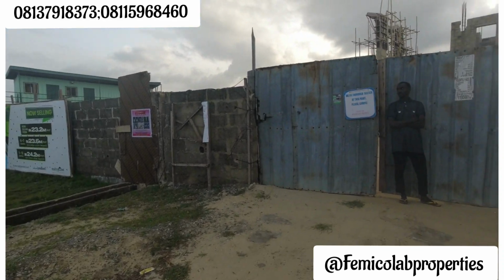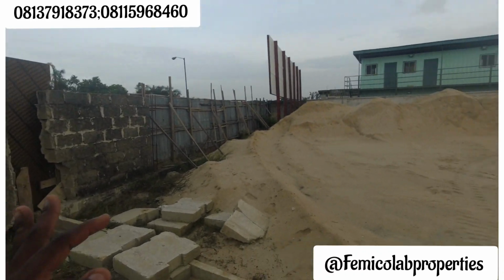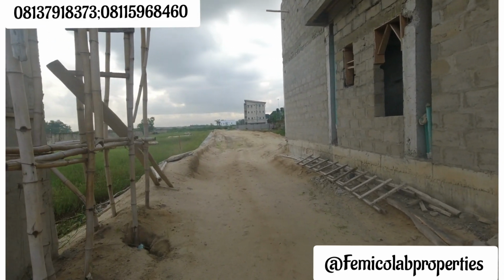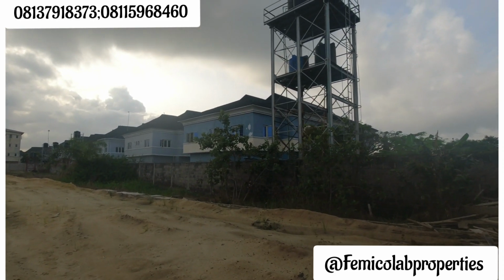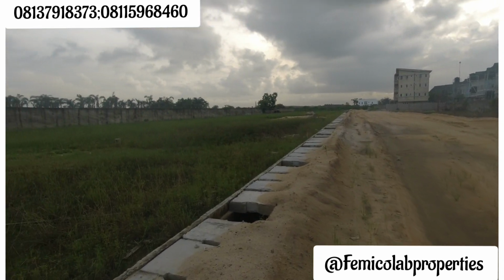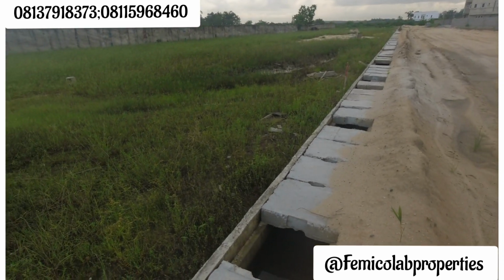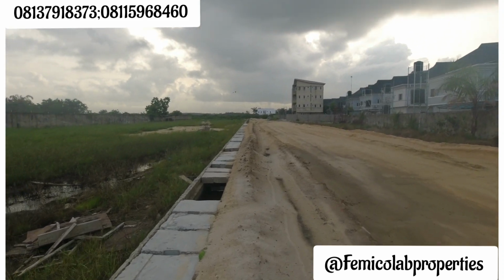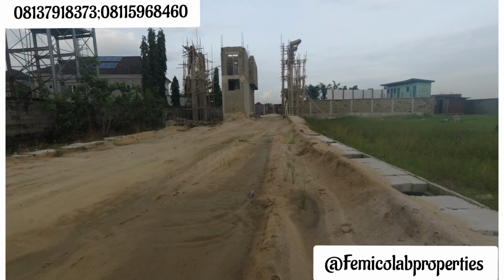C OF O LAND FACING EXPRESSWAY AT AJAH SELLING @ #75,000 ($125) PER SQM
The estate is conceived as an eco-friendly and environmentally sustainable  gated community offering exceptional facilities and services to Foster qualitative living , better health, improve communal relationship and social engagement within the most affordable and cost effective means.

Plots Available For Sale 349sqm and 310sqm @
 #75,000sqm

Location Advantages :

Drive to-
- Pan Atlantic University (Lagos Business School ) 5mins
- Atican Beach Resort 2mins

Drive From -
-Abraham Adesanya Estate 4mins
- Jubilee Bridge 6mins
- ikota Shopping Complex/VGC 10mins